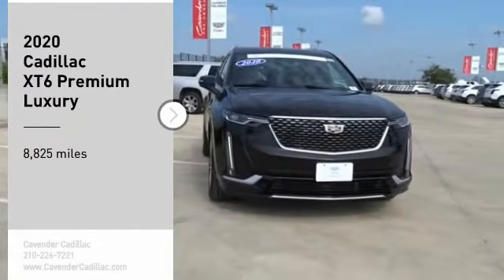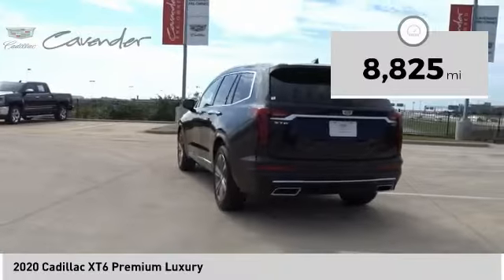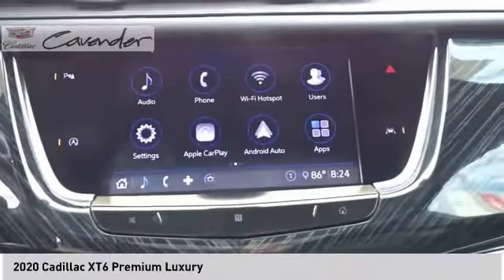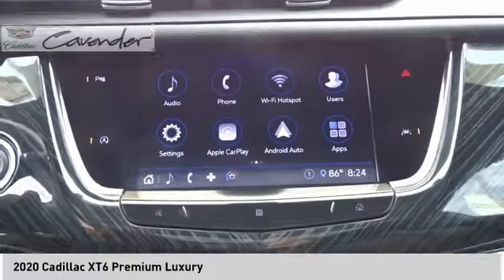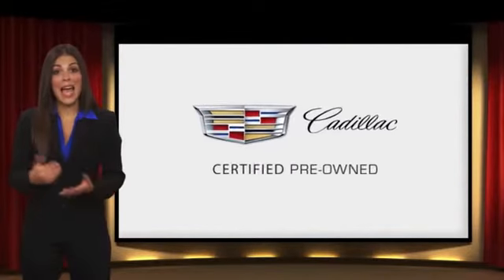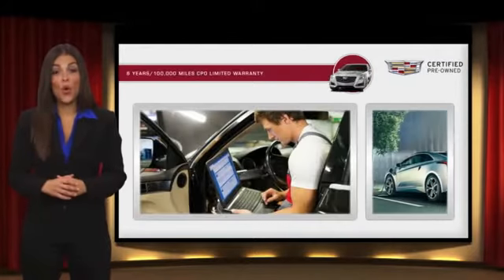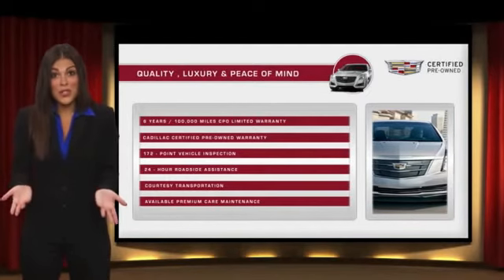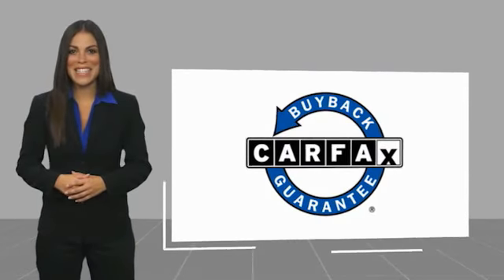2020 Cadillac XT6 P1486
2020 Cadillac XT6 Premium Luxury

Cavender Cadillac
7625 N Loop 1604 E

Recent Arrival!  Clean CARFAX. CARFAX One-Owner. Certified. Black 2020 Cadillac XT6 Premium Luxury FWD 9-Speed Automatic 3.6L V6 DI VVT  For over 80 years Cavender is Confidence. WE DELIVER! Complete this transaction from the comfort of your home. Limited delivery radius. Please call for details.   Cadillac Certified Pre-Owned Details:    * Vehicle History   * 172 Point Inspection   * Warranty Deductible: $50   * Transferable Warranty   * Roadside Assistance   * Limited Warranty: 72 Month/100,000 Mile (whichever comes first) from original in-service date   Awards:   * 2020 IIHS Top Safety Pick + applies only to vehicles built after October 2019   * 2020 KBB.com 10 Best SUVs Worth Waiting For